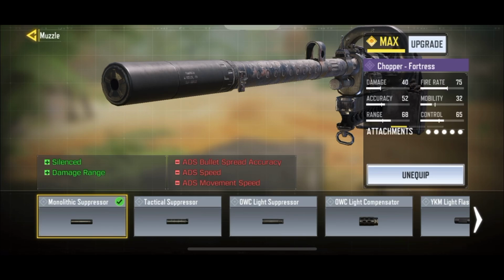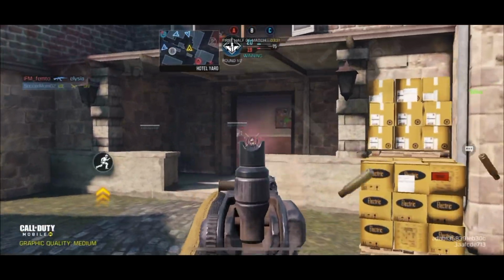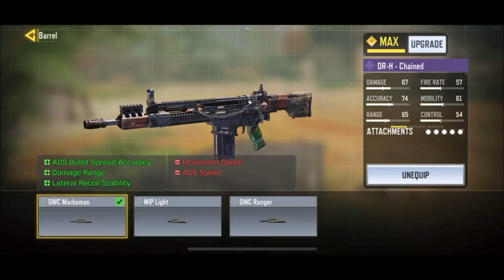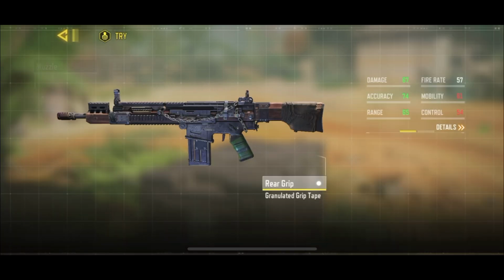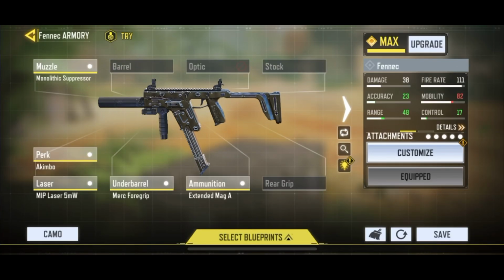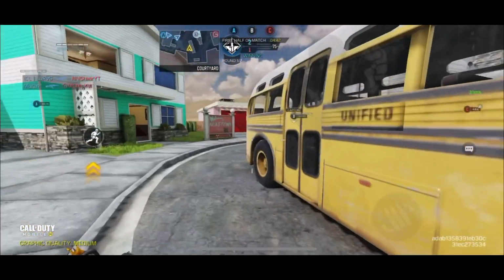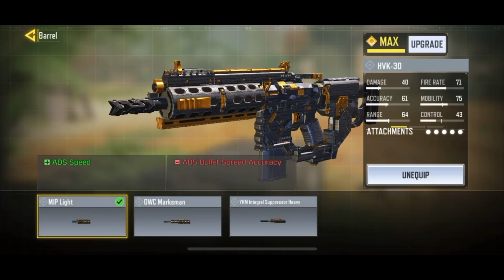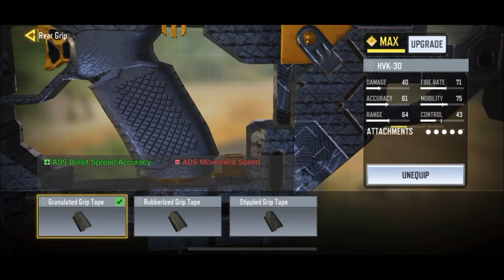TOP 5 GUNS for RANKED! (+Loadouts/Class Setups & STATS) | Call Of Duty Mobile